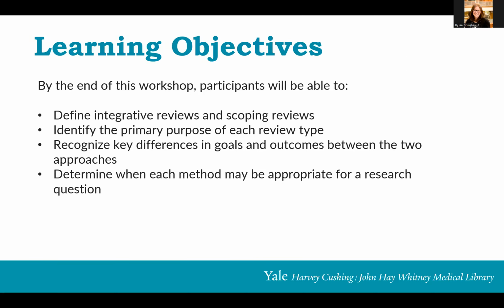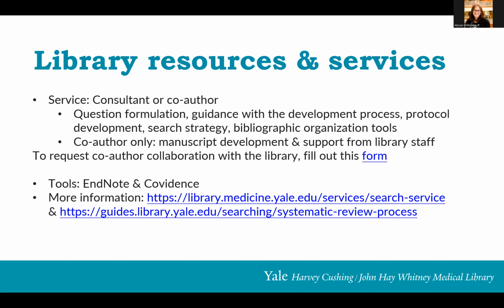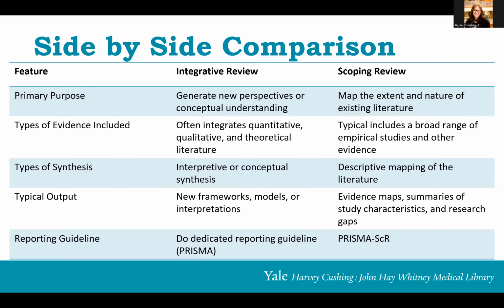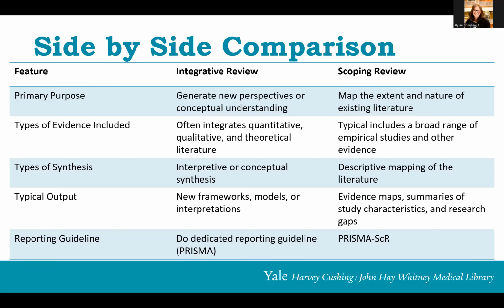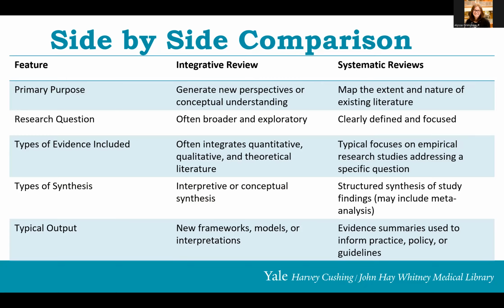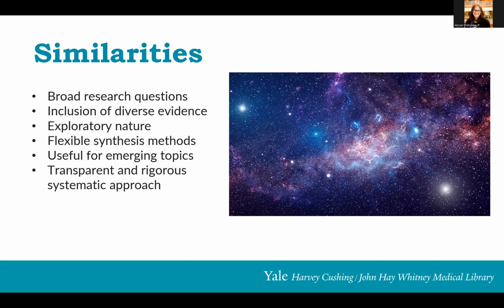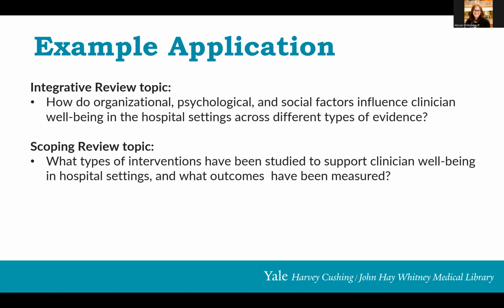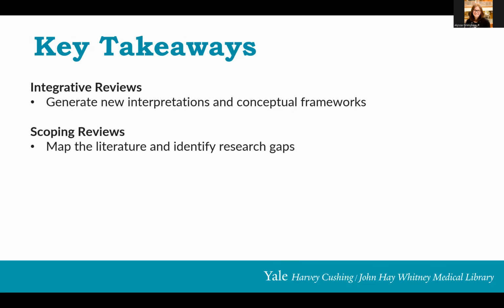Integrative Reviews Versus Scoping Reviews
Recording of Integrative Reviews Versus Scoping Reviews: What's the Difference? This class was recorded and is accurate as of 3/16/2026.